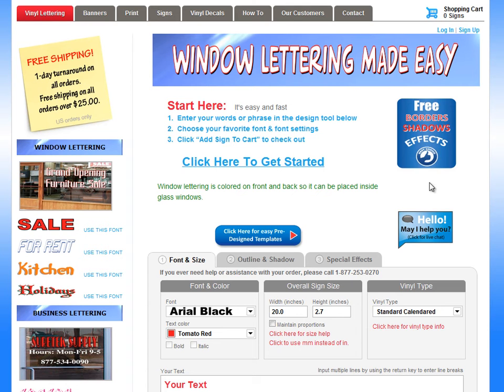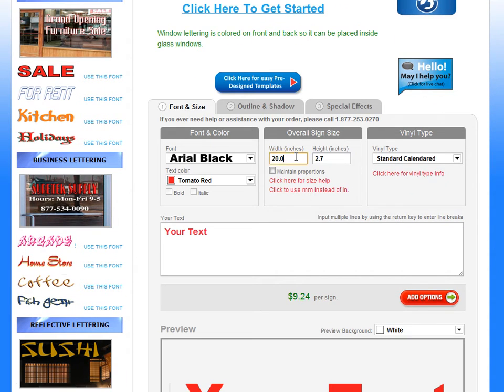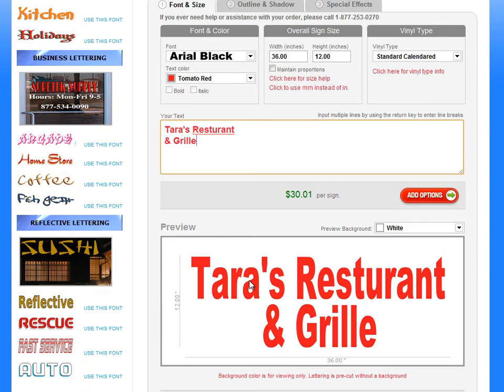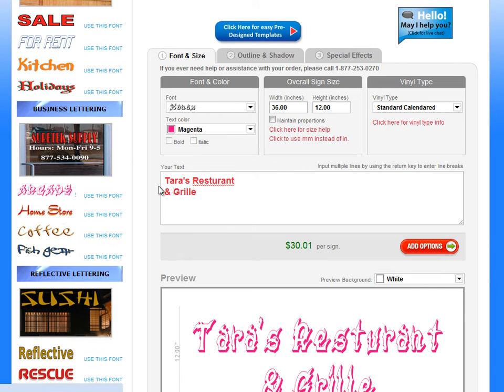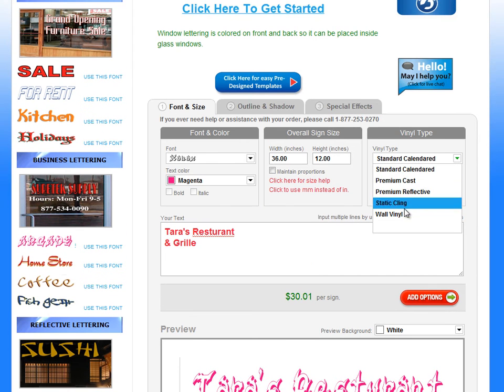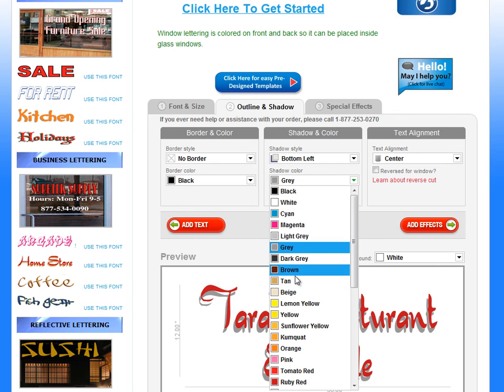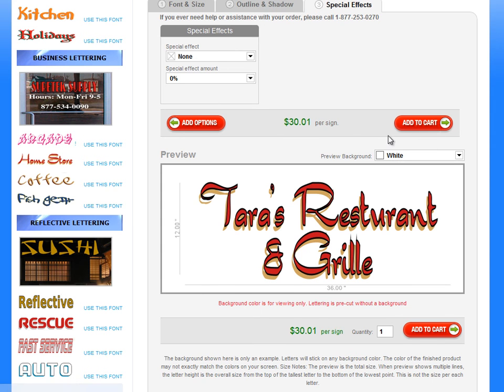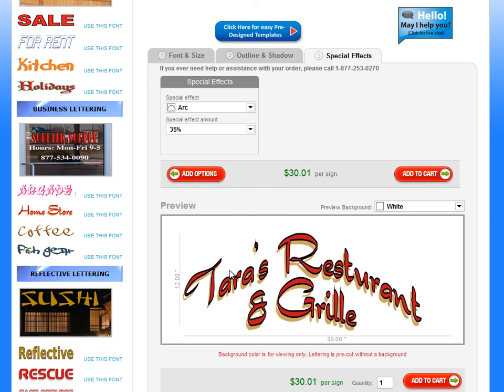Window Lettering Tool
This is video tutorial on how to use the tool located